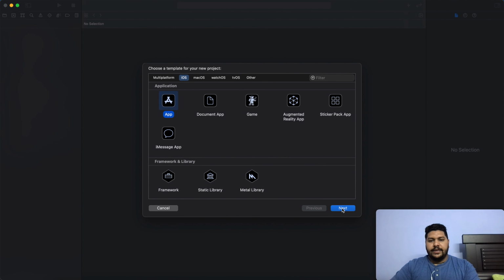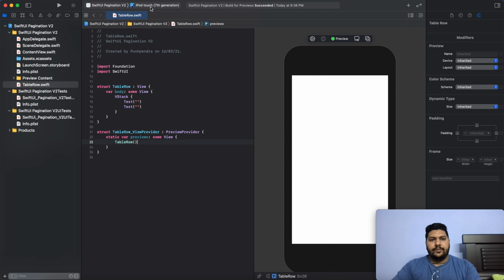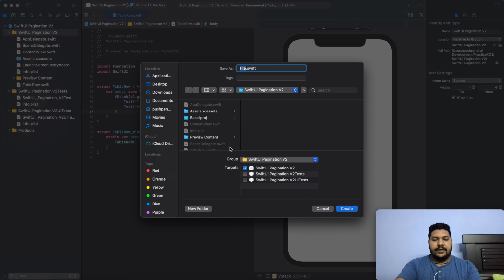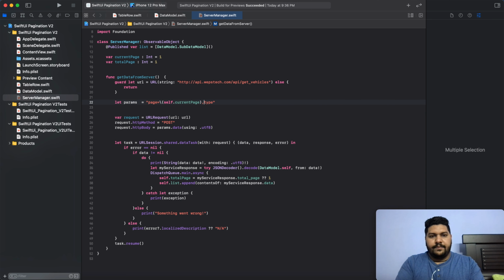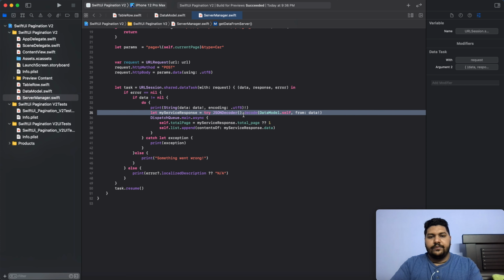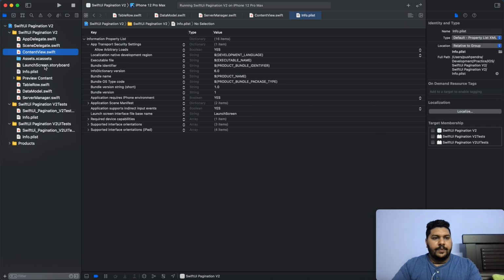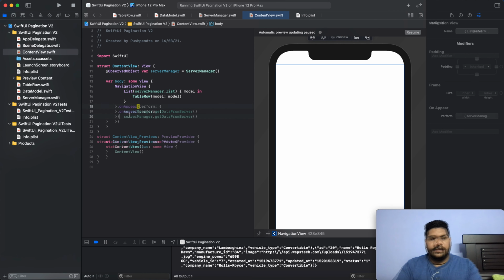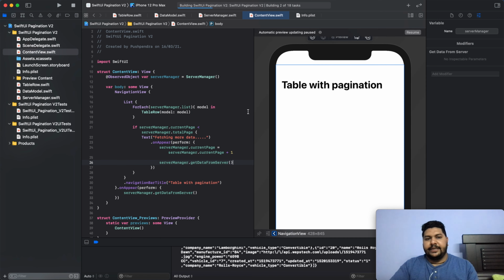How to integrate pagination in SwiftUI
Hey, Guys welcome to this tutorial. In this complete video, I will make you understand the quick trick for How to integrate pagination in SwiftUI. And this is a simple way to achieve our goals. Through this simple video tutorial, you can learn more interesting things about Pagination in SwiftUI. In this video tutorial, you can learn the basics for pagination in iOS. And also you can get the answer of How to integrate pagination in SwiftUI. Let’s dive into he programming and become a best iOS developer. So watch the complete video. And if you watched the complete video then do not forget to give your suggestion in the comment box. Because your feedback & suggestions do matter for me 😊😊😊😊👇🏻